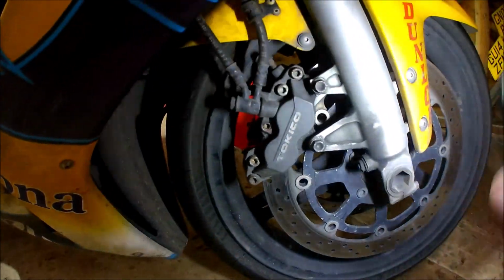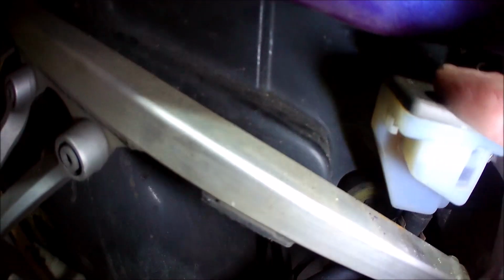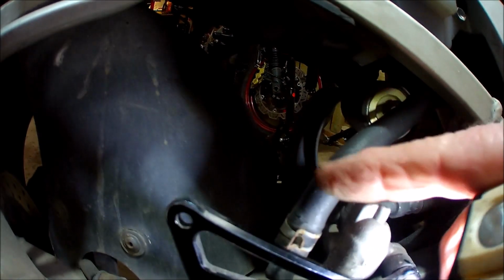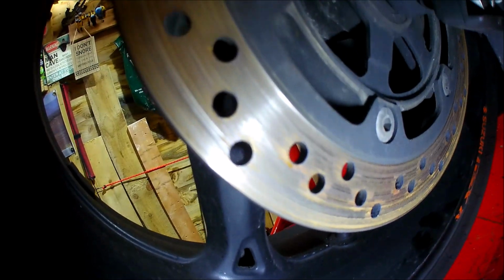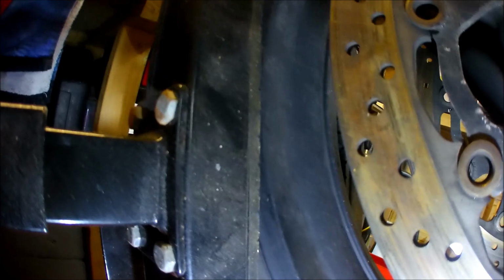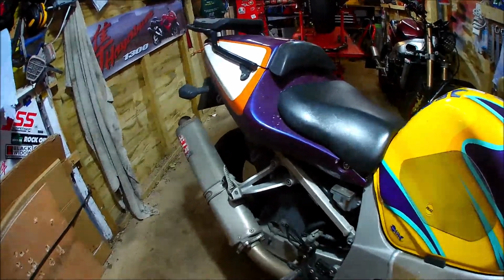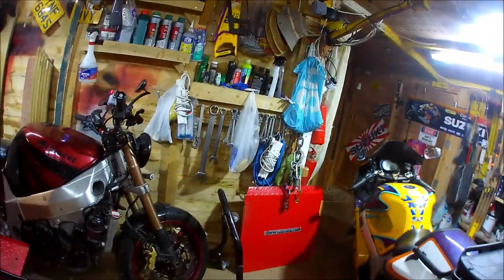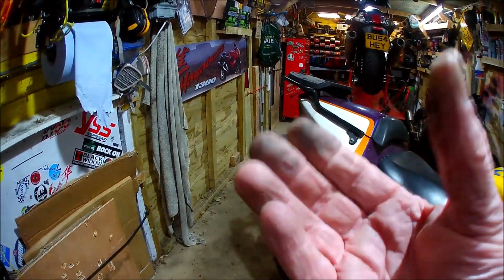Motorcycle brake rotor disc rust, is it a problem?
Is rust on your brake rotor discs a problem?